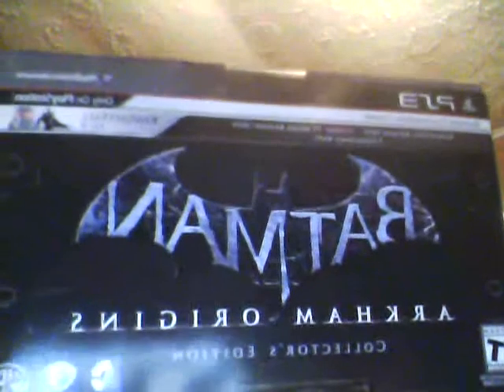Batman: Arkham Origins Collectors Edition Unboxing and Contents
Batman: Arkham Origins Collectors Edition Unboxing and Contents. Had to do an second video cause the first one was too long...